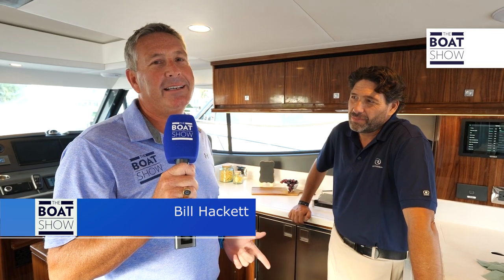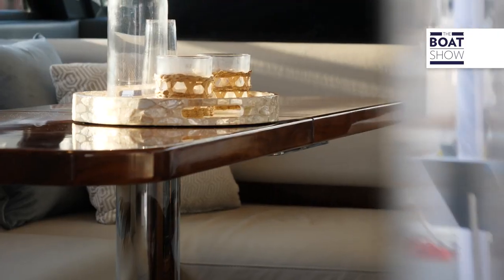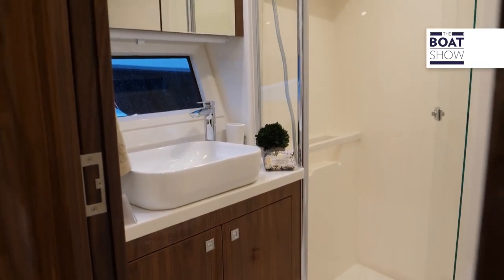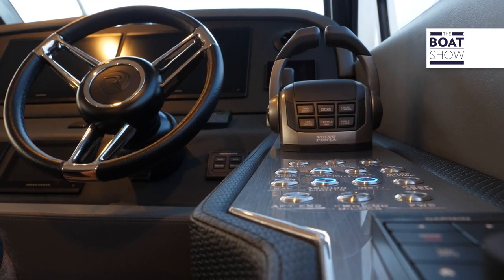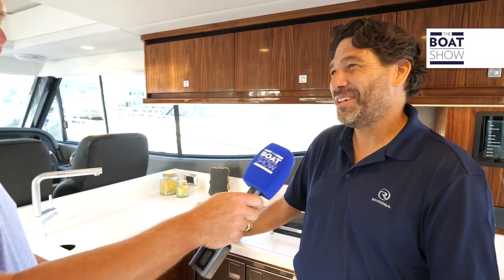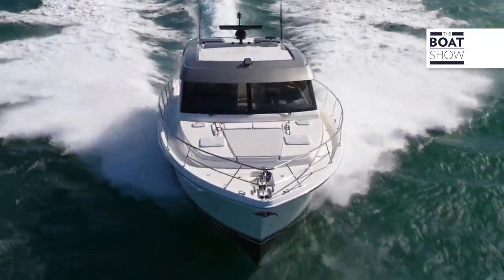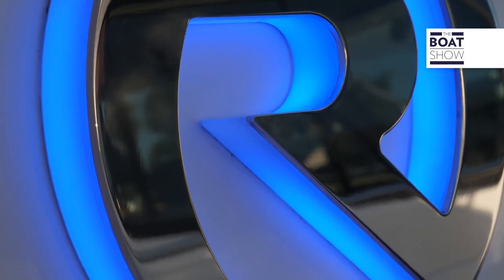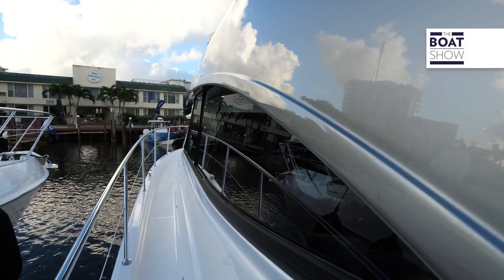The Boat Show Reviews the Riviera 465 SUV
“This is one smoking hot boat…” said Bill Hackett from the Boat Show TV show when he stepped aboard the 465 SUV for her Americas premiere.

Join Bill now aboard the 465 SUV as he uncovers many of the key design, performance, and luxury features of Australia’s world class luxury motor yachts.